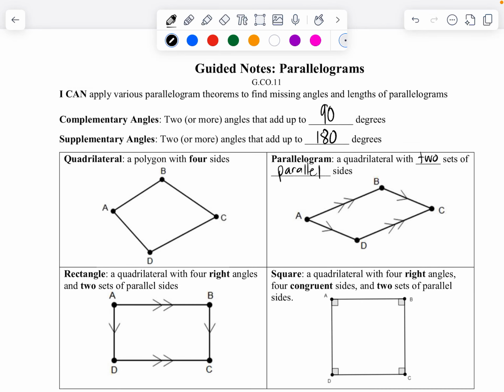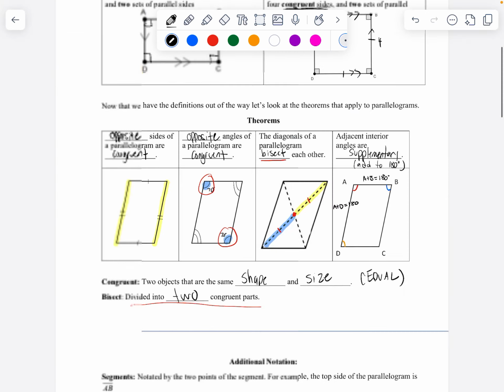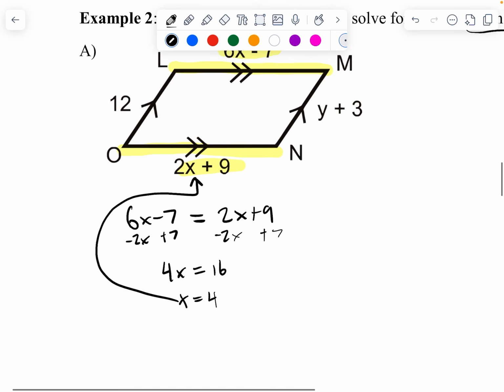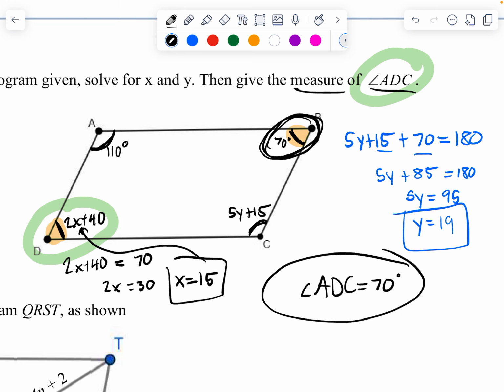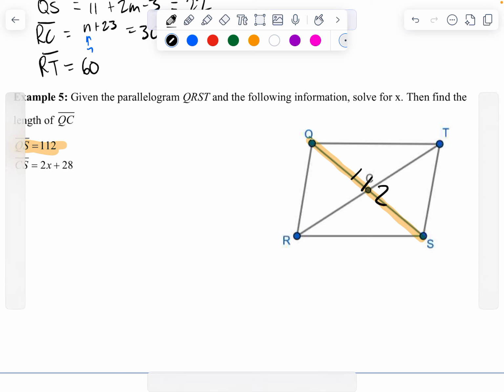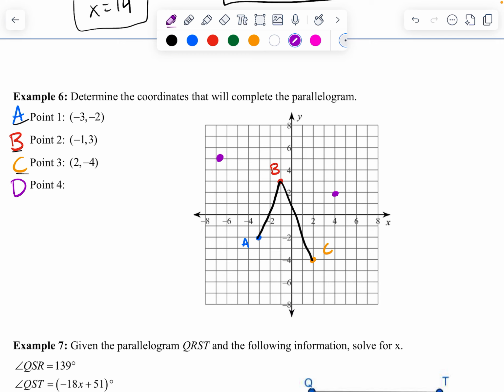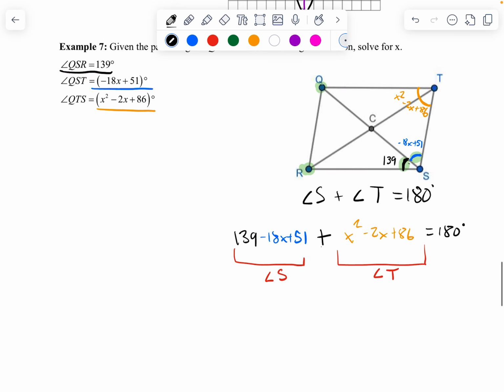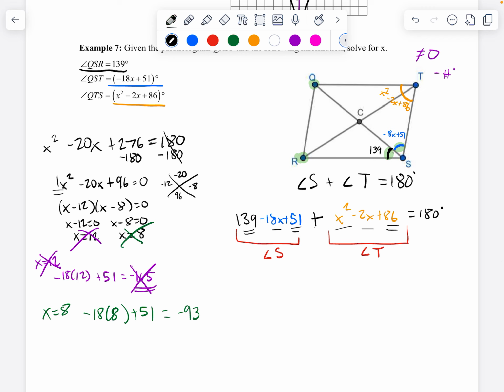Parallelograms Lesson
Using four parallelogram theorems, opposite sides are congruent, opposite angles are congruent, diagonals bisect, and adjacent angles are supplementary to find and solve for various parts in parallelograms. Examples go over both linear and quadratic equations.

0:00 Vocabulary and Theorems
3:39 Angle Notation
4:57 Examples 1A and 1B
6:04 Example 2
7:56 Example 3
10:35 Example 4
13:34 Example 5
16:06 Example 6
18:24 Example 7